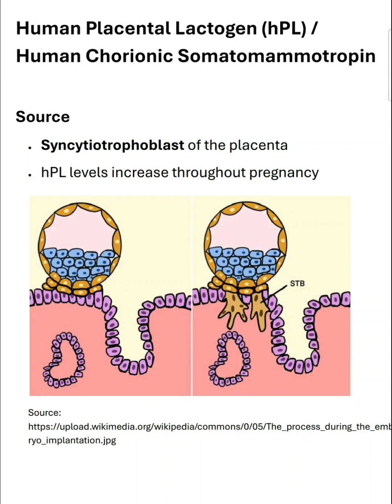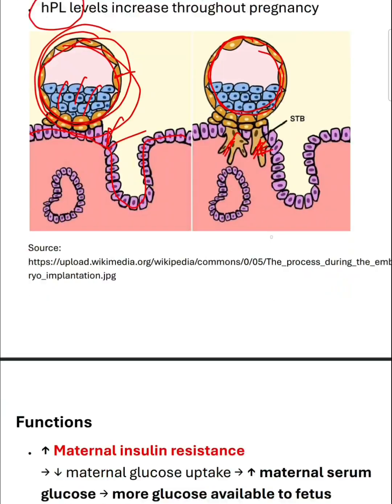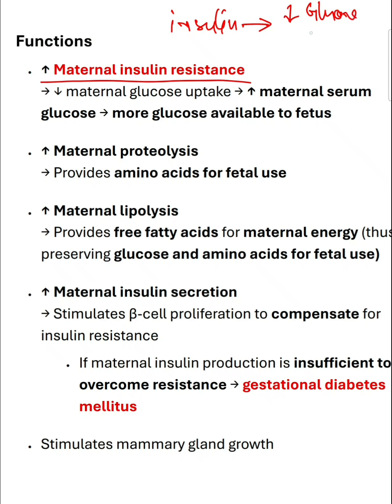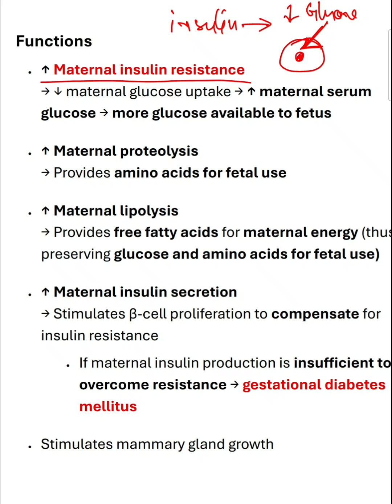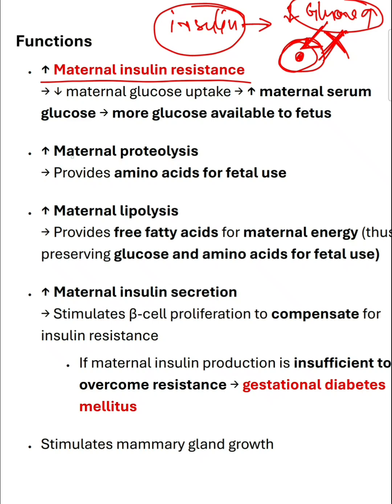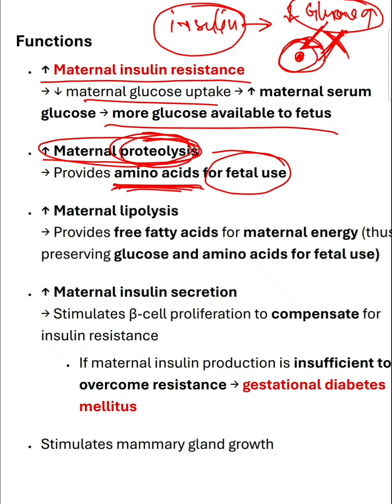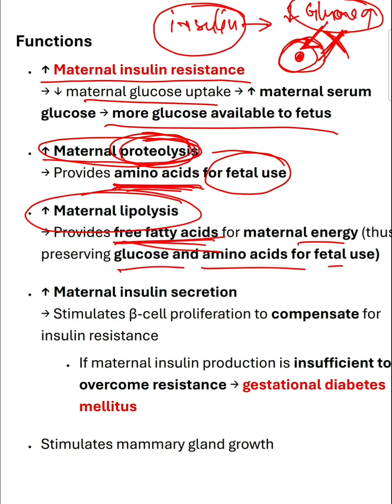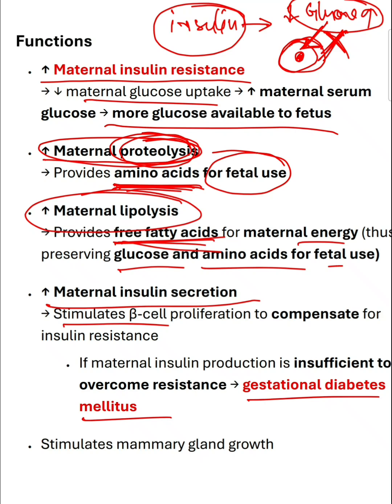Human placental lactogen (Human Chorionic Somatomammotropin) (English)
This video (in English) explains how human placental lactogen (hPL) plays a crucial role in supporting fetal growth by altering maternal metabolism. You'll also learn that the same process can lead to gestational diabetes mellitus (GDM) when the mother’s pancreas can’t keep up!